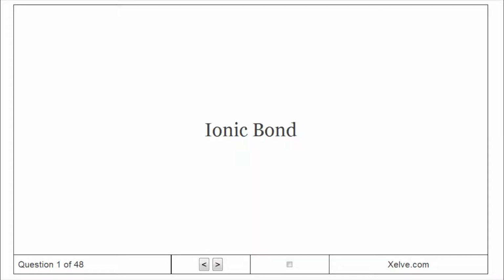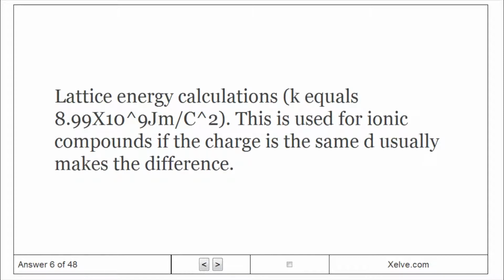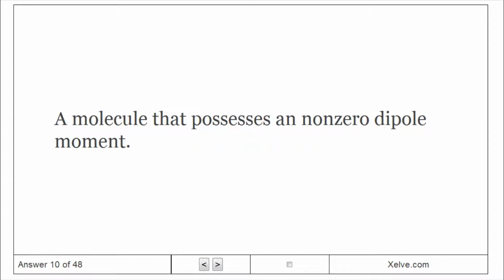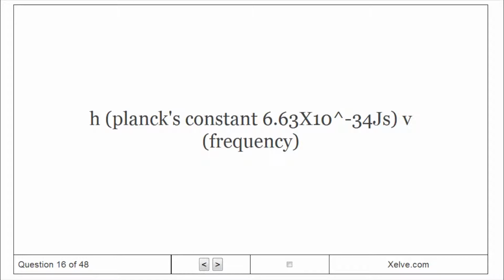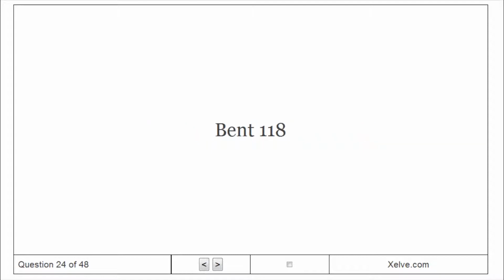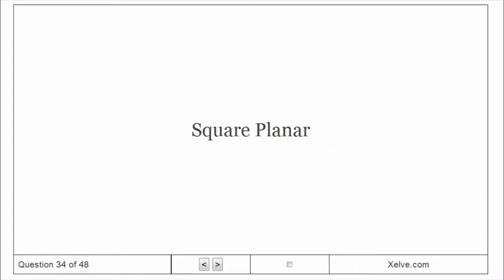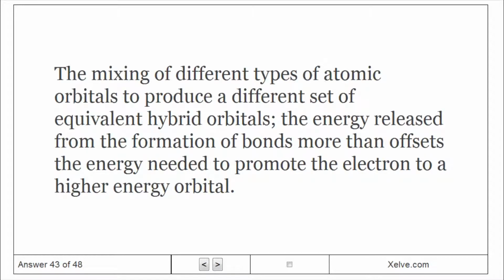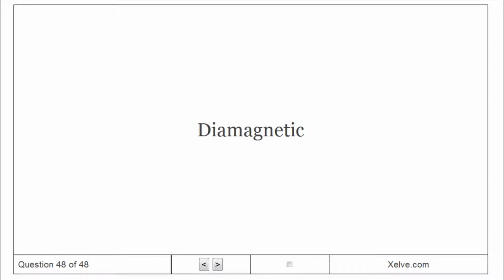Inorganic Chemistry | 9. Molecular Geometry and Bonding Theories - Flashcards